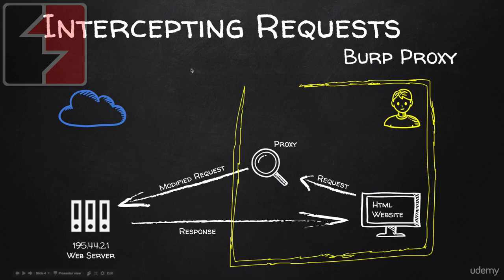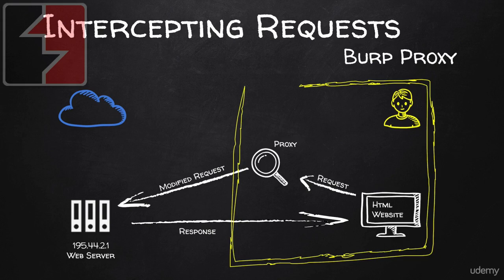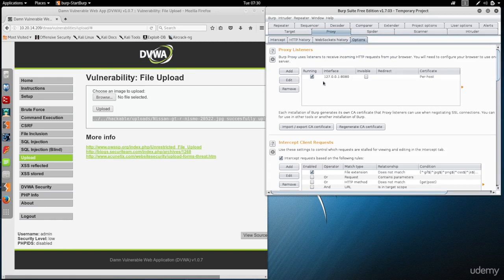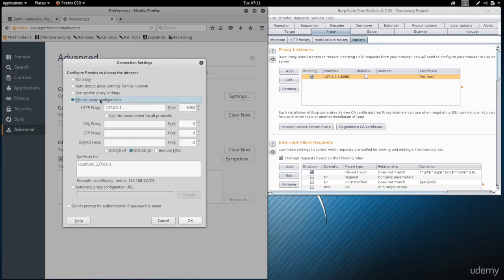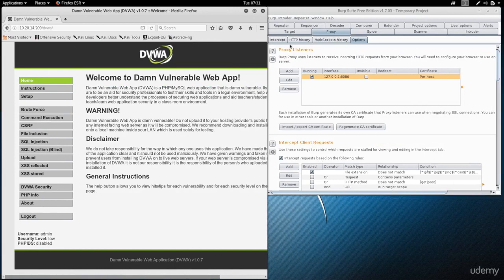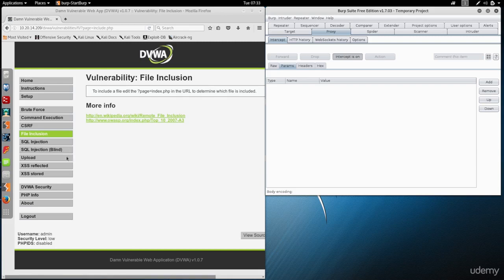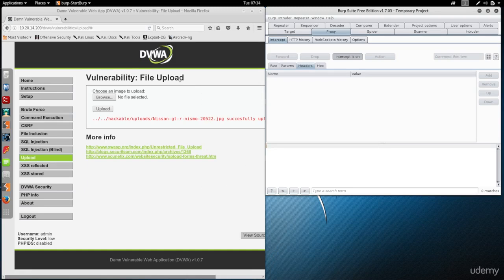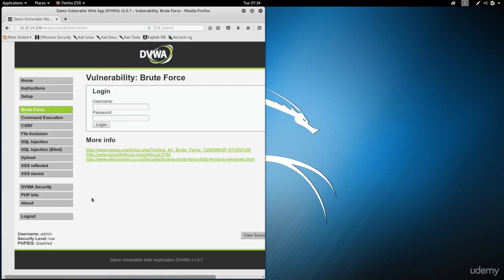6.3. Intercepting HTTP Requests